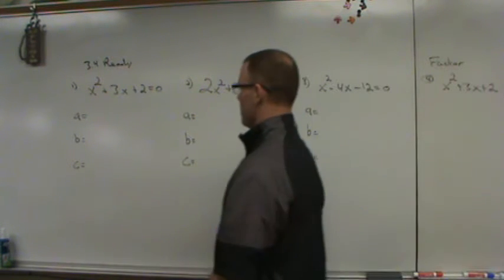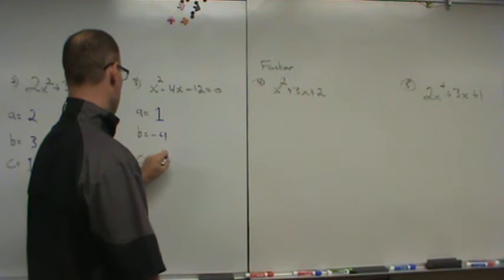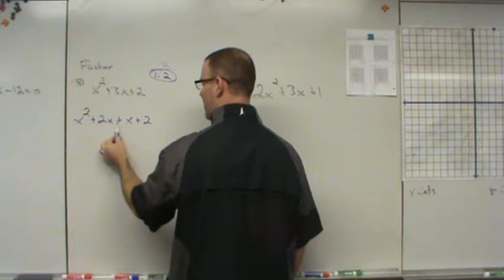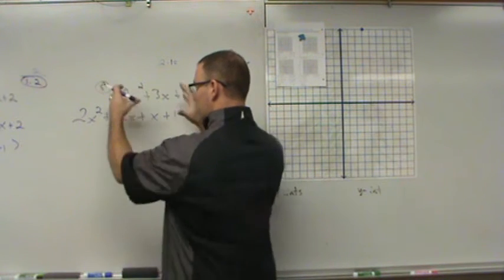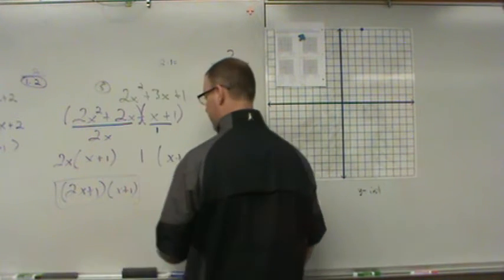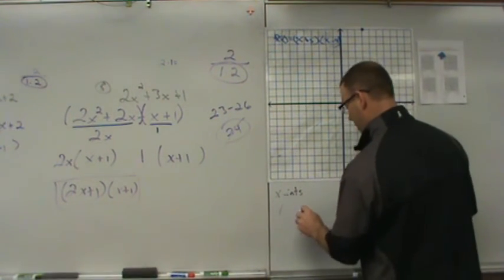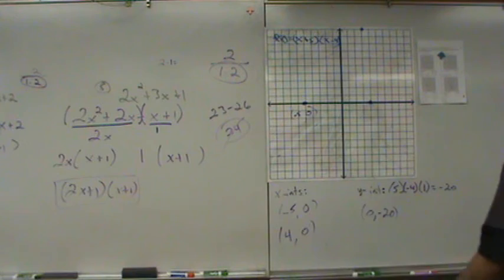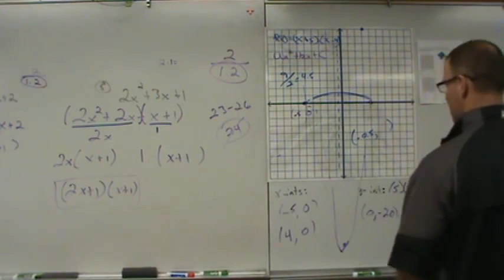M2 3.4 READY & GO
This video reviews how to find the "a", "b" & "c" values from a quadratic function it reviews how to factor a quadratic function, and how to graph functions from a given form of an equation.